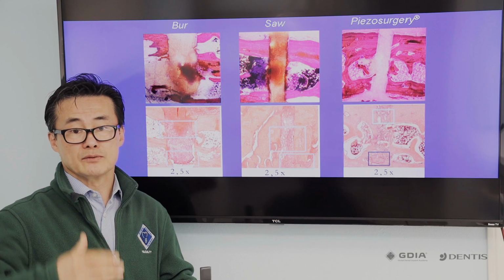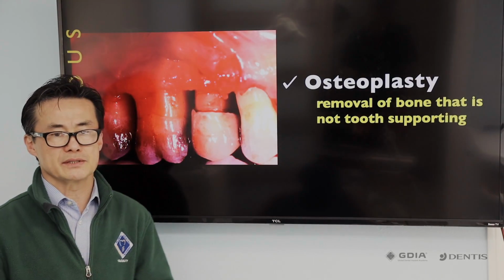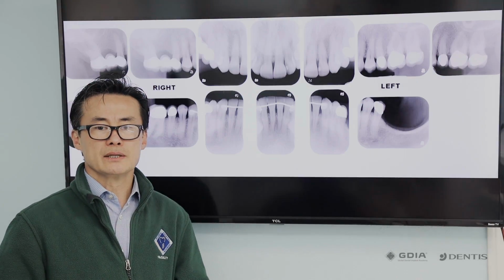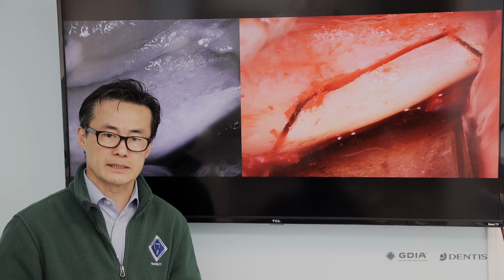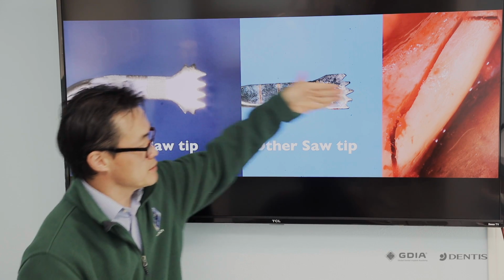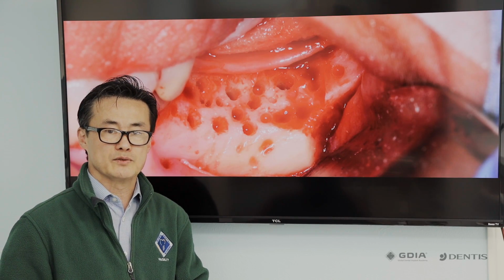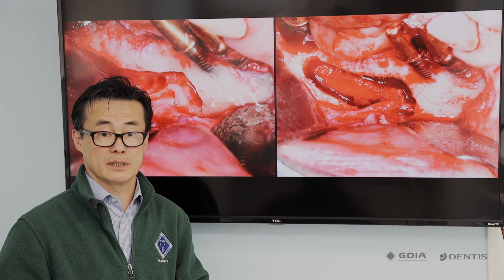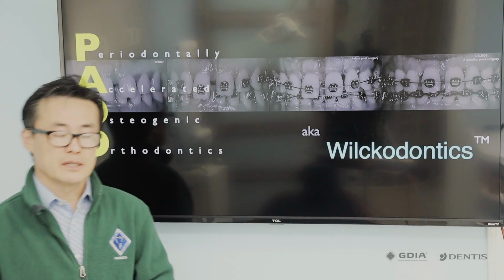Dr. Jin Kim